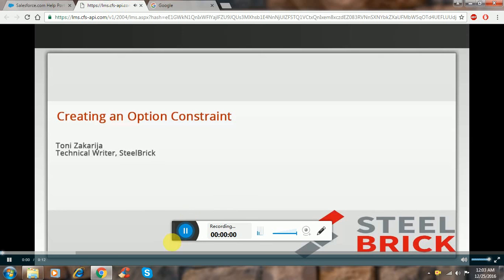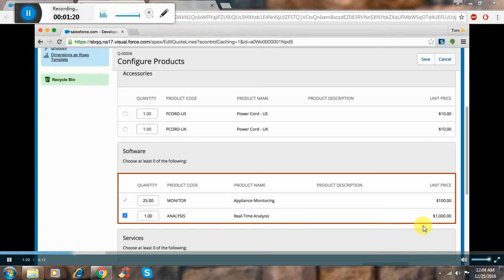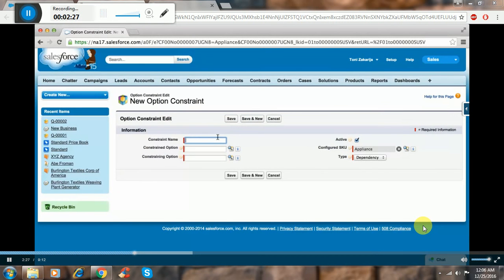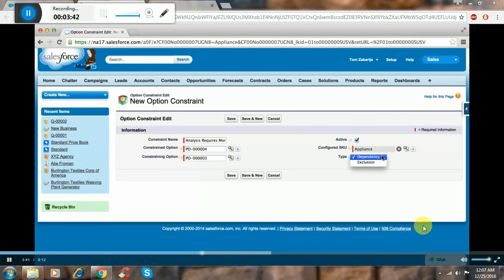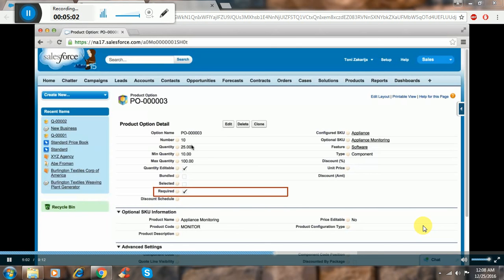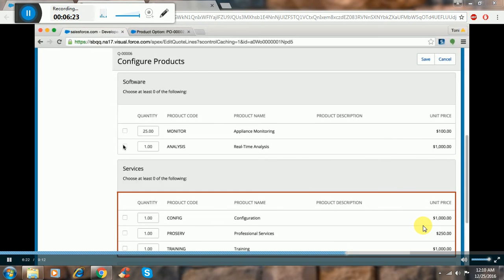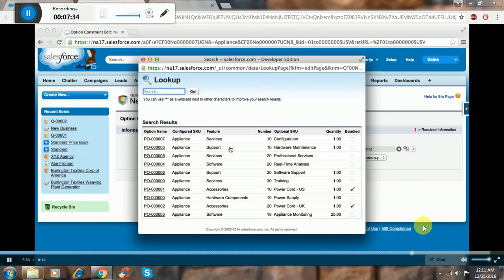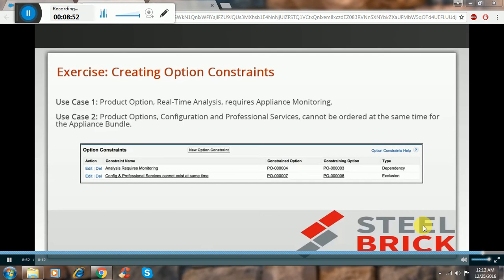12 Create Option Constraint Demo